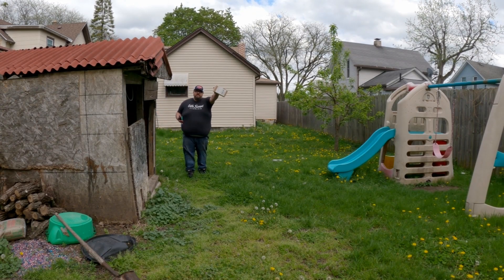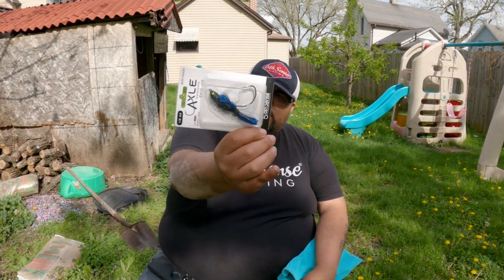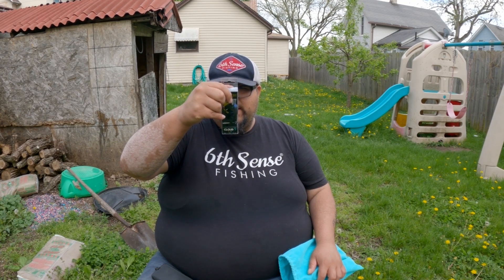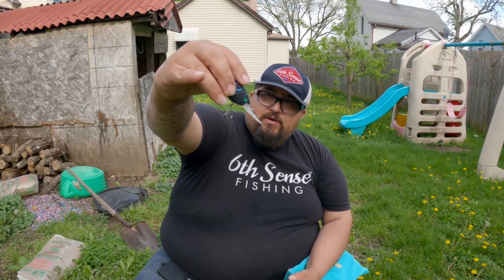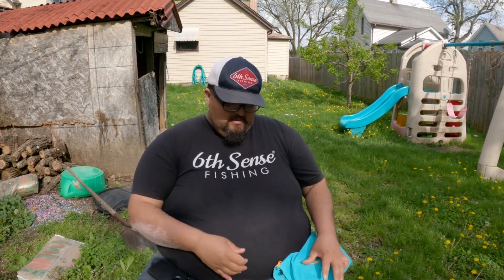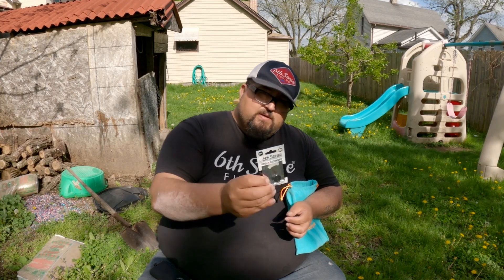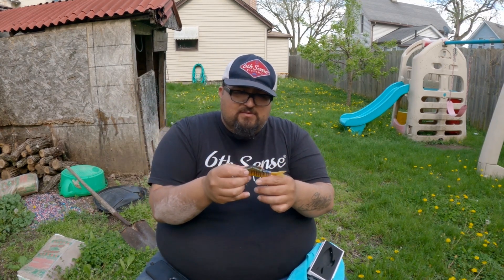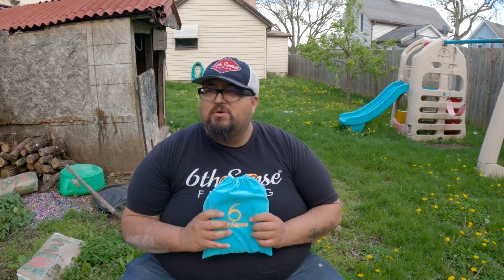April 6th Sense Fishing unboxing